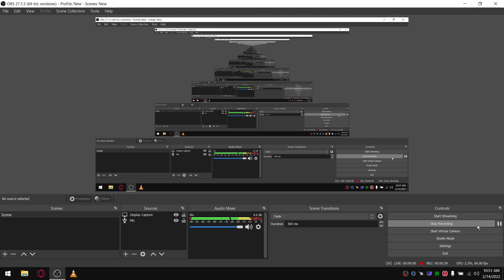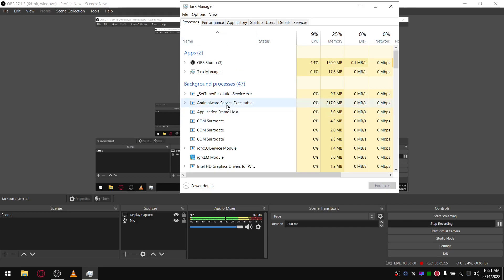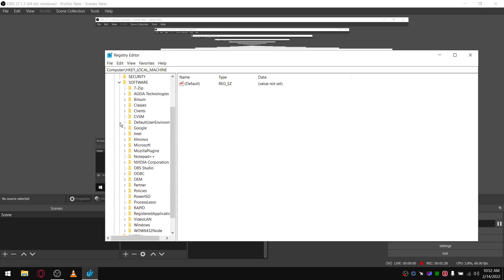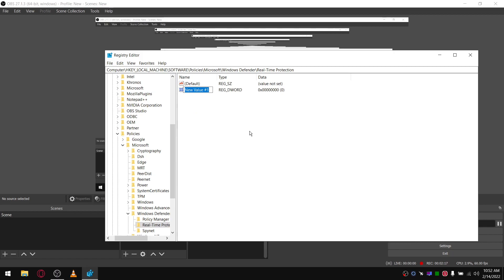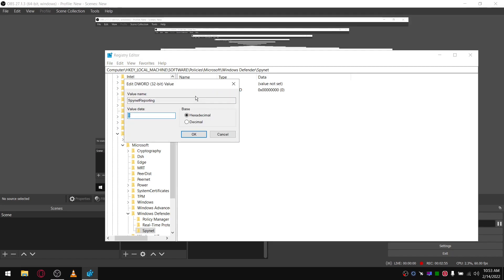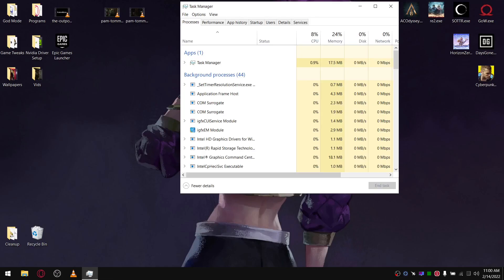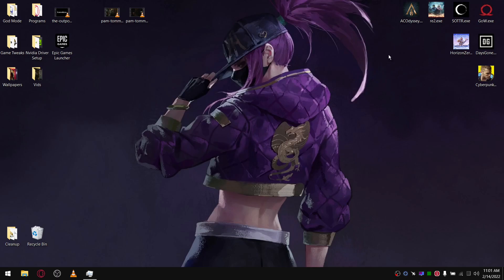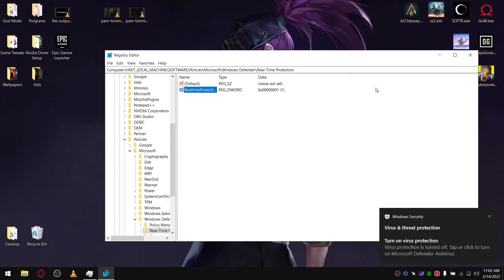How to disable Windows Defender and boost FPS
This video is for people with low end laptops, aging gaming laptops or those who are gaming on integrated graphics. There are alternate ways to disable Windows Defender via Gpedit, but for those who have Windows Home versions Gpedit isnt available. This will work on both Windows Home or Pro, Ive tested it on Windows 10 Version 21h1 and 21h2.